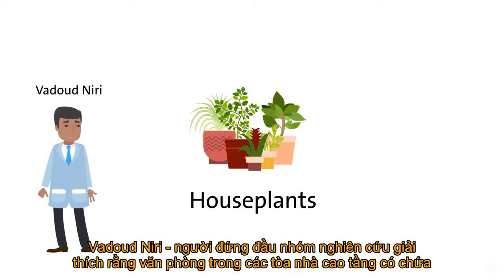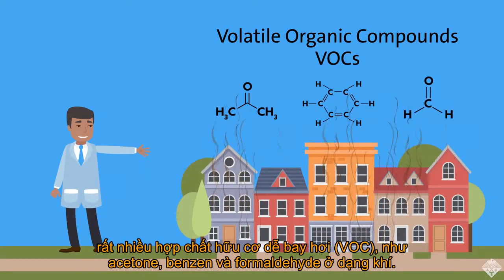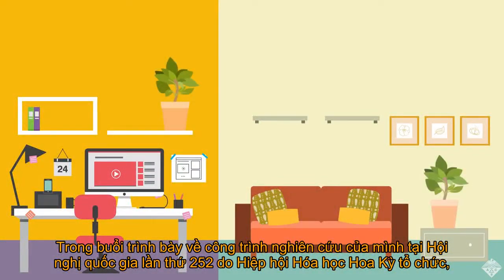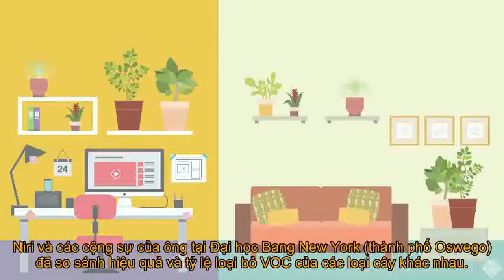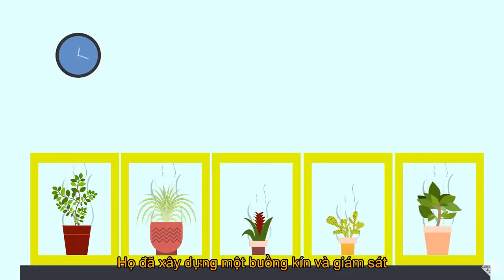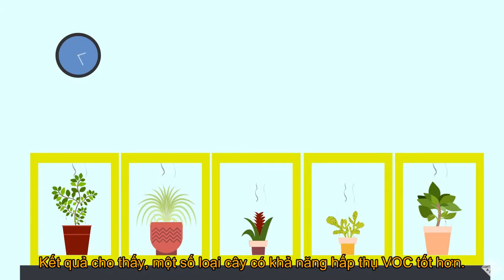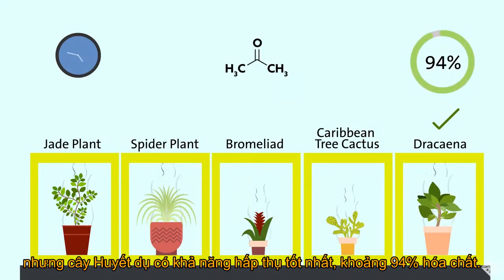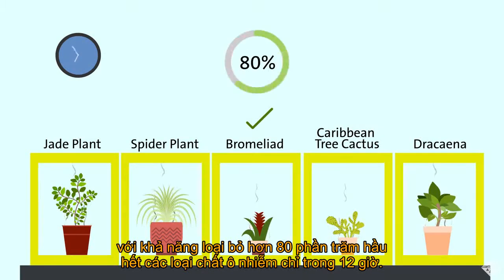Cay canh trong nha